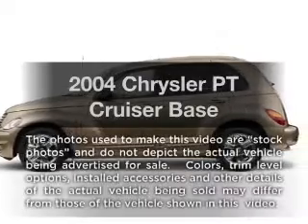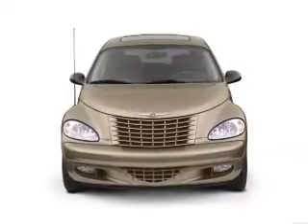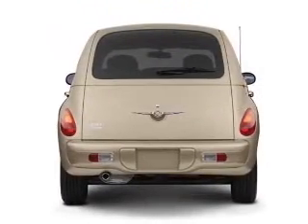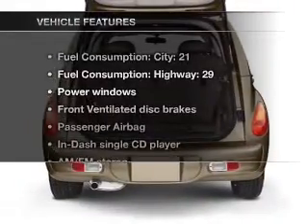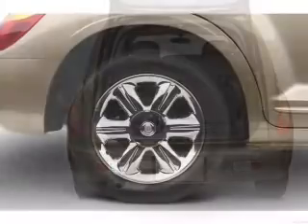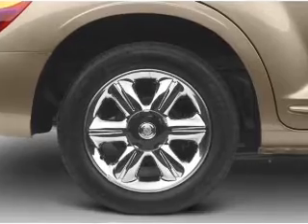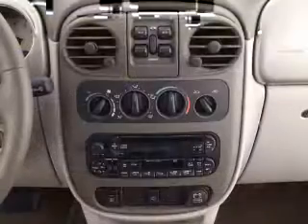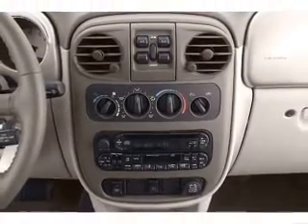2004 Chrysler PT Cruiser - Orlando FL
Year: 2004
Make: Chrysler
Model: PT Cruiser
Trim: Base
Engine: 2.4 liter inline 4 cylinder 16 valve
Transmission: Automatic
Color: Red
Mileage: 119839
Address:
9001 E Colonial Dr